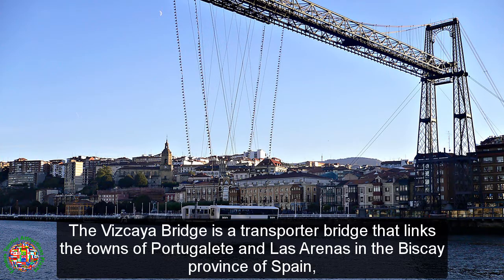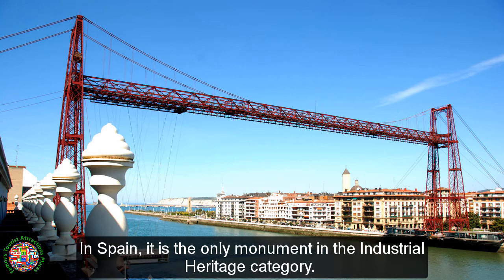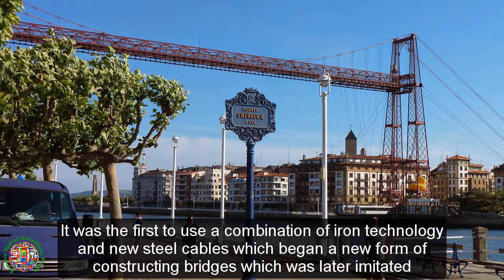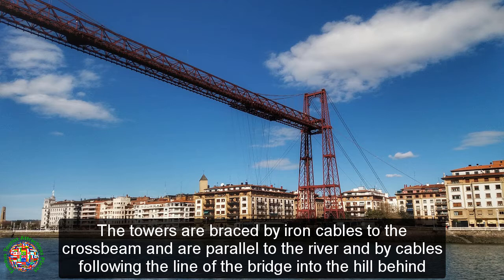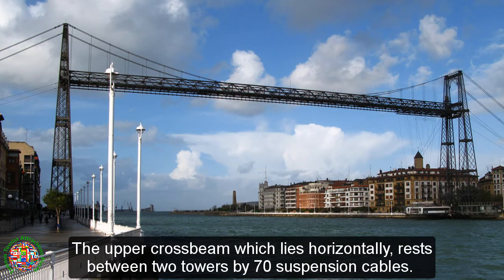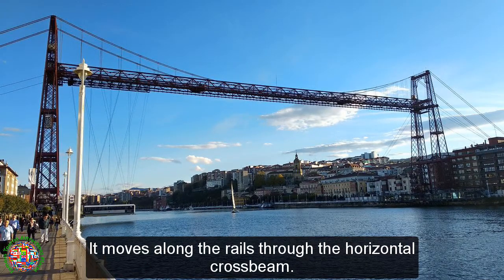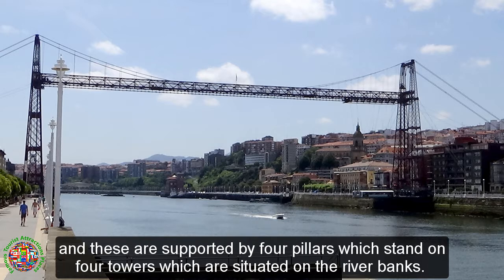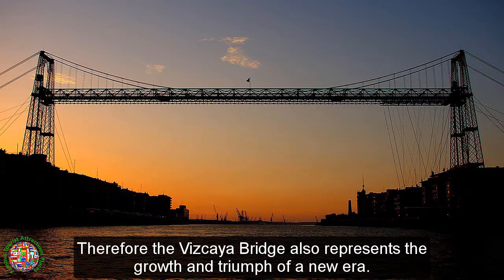Best Tourist Attractions Places To Travel In Spain | Vizcaya Bridge Destination Spot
Top Tourist Attractions Places To Visit In Spain | Vizcaya Bridge Destination Spot - Tourism in Spain.

►Best Tourist Attractions Places To Travel In Spain | Teide National Park Destination Spot - Tourism In Spain

►Best Tourist Attractions Places To Travel In Spain | Toledo Destination Spot - Tourism In Spain

►Best Tourist Attractions Places To Travel In Spain | Tower of Hercules Destination Spot - Tourism In Spain

►Best Tourist Attractions Places To Travel In Spain | Historic Precinct of Alcalá de Henares - Tourism In Spain

►Best Tourist Attractions Places To Travel In Spain | Vizcaya Bridge Destination Spot - Tourism In Spain